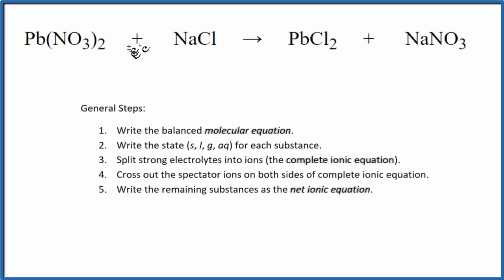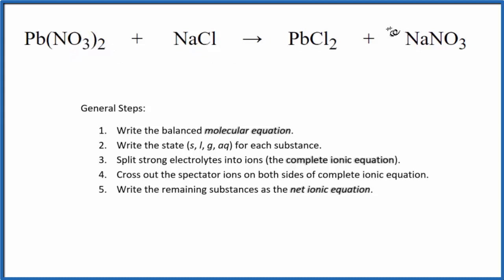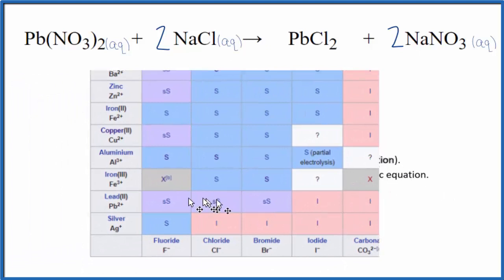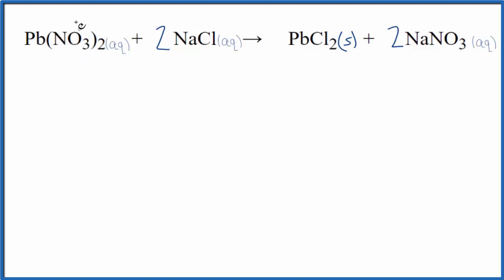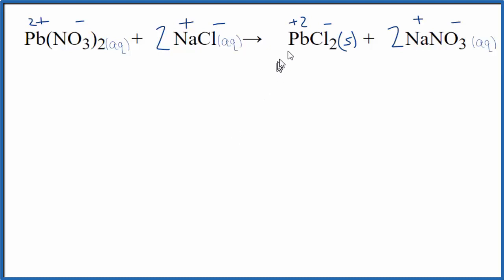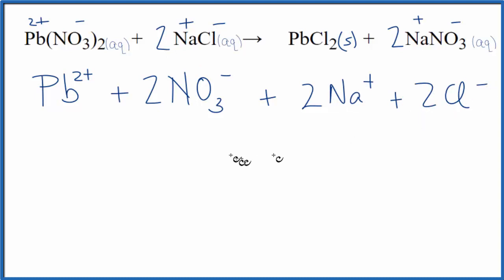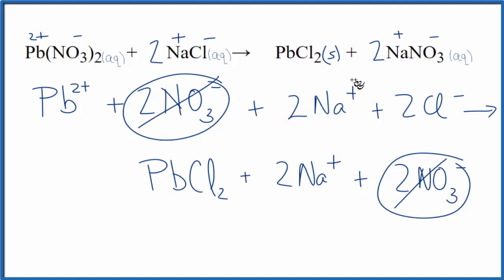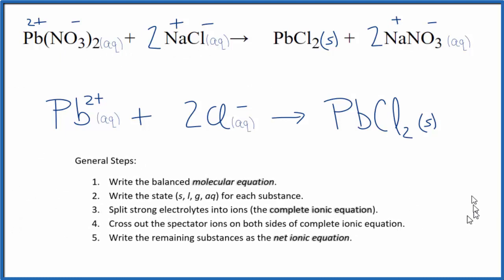How to Write the Net Ionic Equation for Pb(NO3)2 + NaCl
There are three main steps for writing the net ionic equation for Pb(NO3)2 + NaCl = PbCl2 + NaNO3 (Lead (II) nitrate + Sodium chloride). First, we balance the molecular equation.

If you are unsure if a precipitate will be present when writing net ionic equations, you should consult a solubility table for the compound.  Another option to determine if a precipitate forms is to have memorized the solubility rules.  In this reaction, PbCl2 will be insoluble and will be a precipitate (solid) and fall to the bottom of the test tube.  We therefore write the state symbol (s) after the compound that precipitates out of solution.

Important Skills

More Practice

General Steps:

1. Write the balanced molecular equation.
2. Write the state (s, l, g, aq) for each substance.
3. Split soluble compounds into ions (the complete ionic equation).
4. Cross out the spectator ions on both sides of complete ionic equation.
5. Write the remaining substances as the net ionic equation.